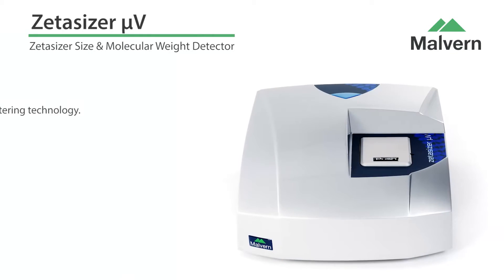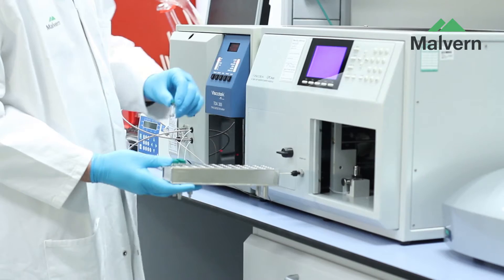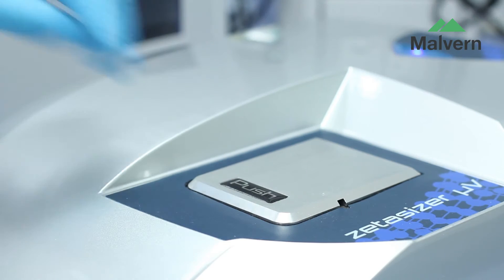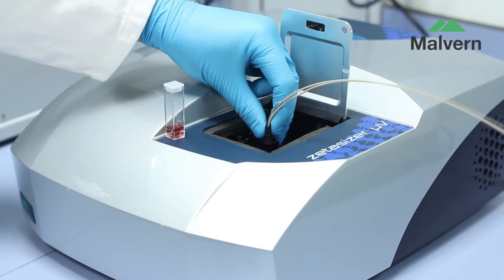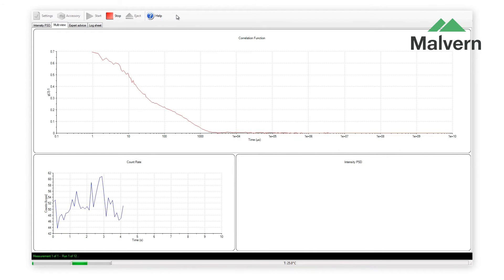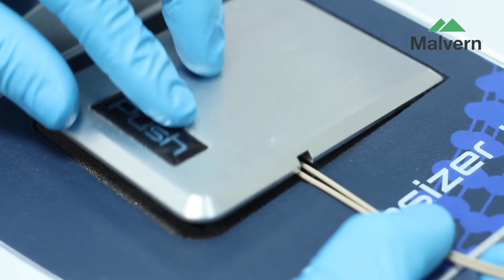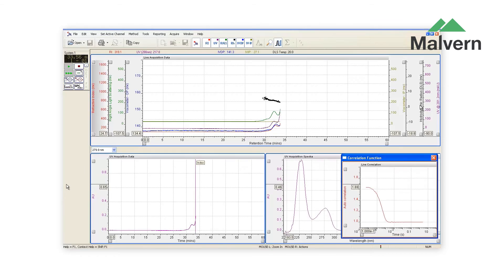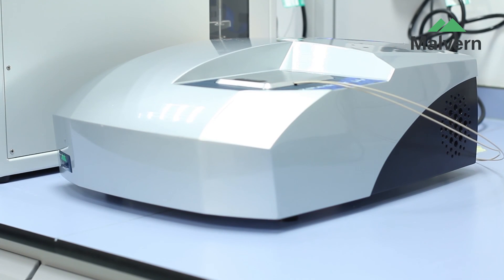Protein characterization with the Zetasizer MicroV batch & flow mode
The Zetasizer µV (MicroV) is a dual purpose light scattering instrument designed specifically for protein characterization, including protein aggregation. Firstly, it is a highly sensitive cuvette based dynamic light scattering instrument with the same great performance as the market leading Zetasizer Nano.   Secondly, by simply changing the cell, it becomes an absolute molecular weight and size detector that can be added to any Size Exclusion Chromatography system (such as the Viscotek TDAmax).